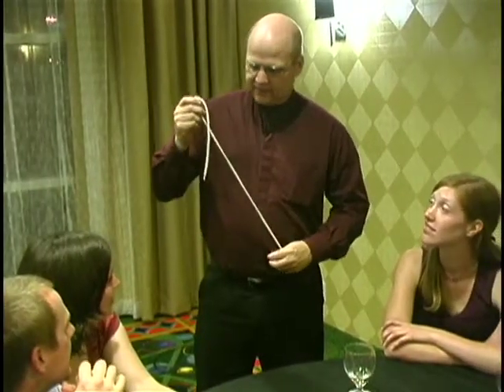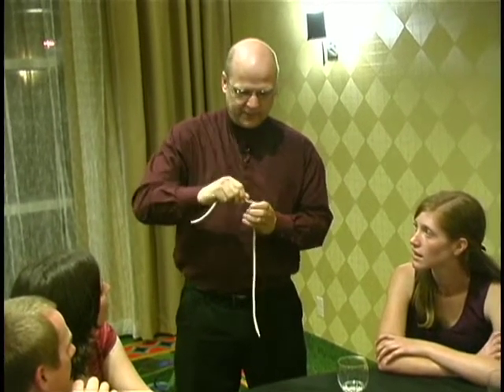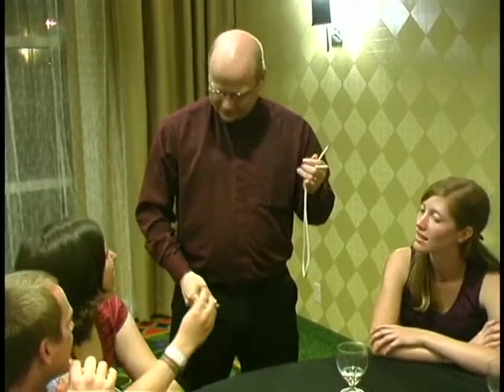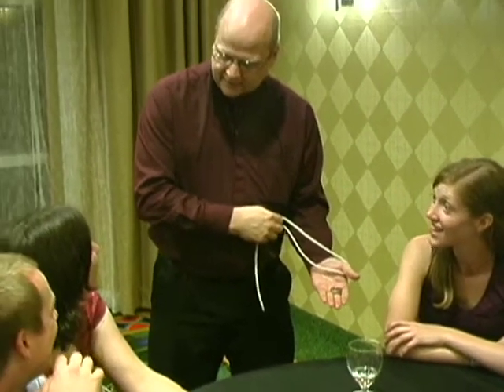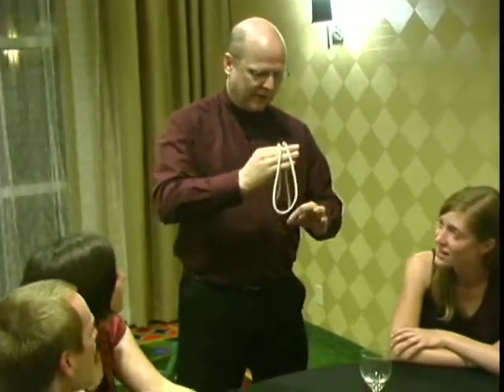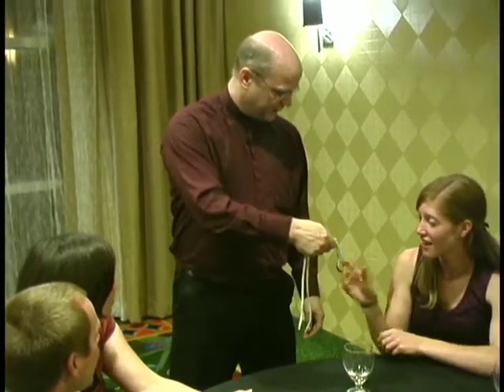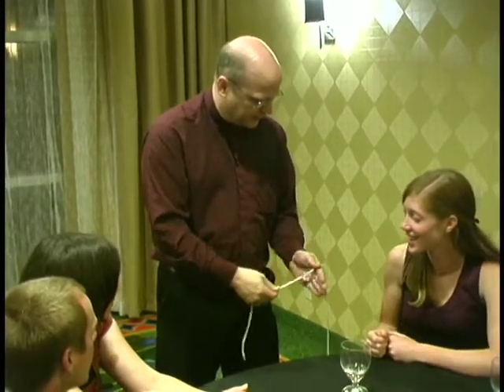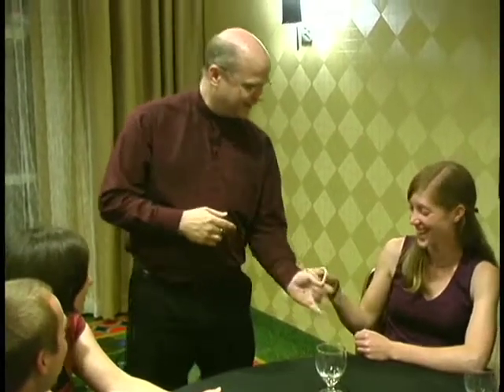Relentless Ring & String Routine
Magician Bob Miller performs his Relentless Ring & String Routine.
The new DVD includes over 100 minutes of content: 3 Live Performances, Super-Close up teaching, 11 Extra Moves, 2 Bonus restaurant tricks, 25 minute discussion about working in Restaurants, The DVD-ROM content includes 3 .pdf files: 1) the original RR&S routine book, 2) a Vest Topit pattern and 3) "7 Steps to Working the Tables" essay.
Order direct from BobMillerMagic.biz and get a free SuperSoft shoelace too.